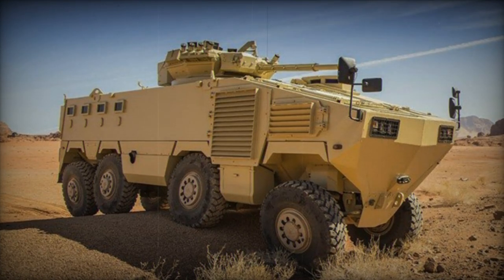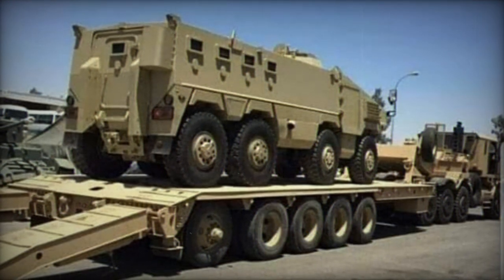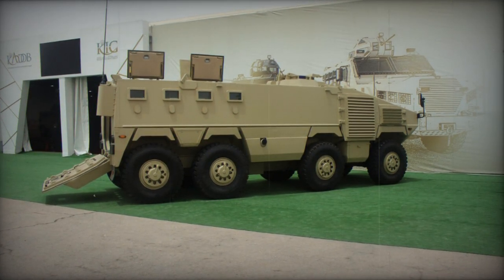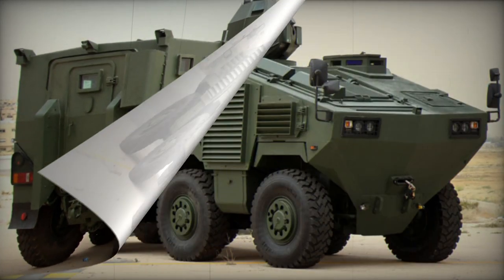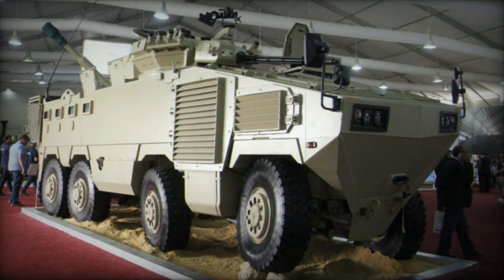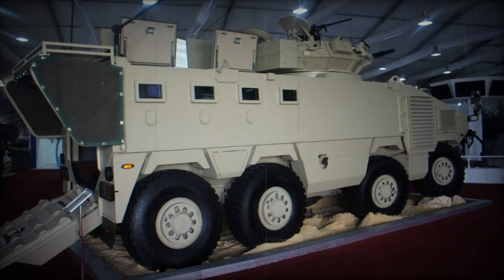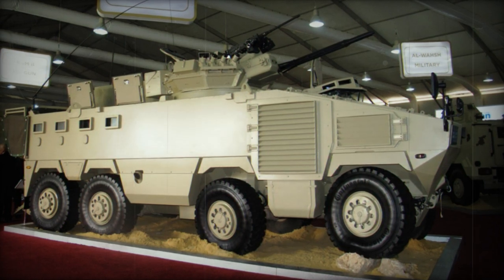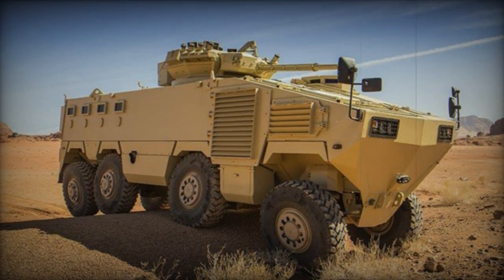Al Mared Armored personnel carrier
The Al-Mared is a new Jordanian Armored Personnel Carrier (APC). It was developed by the King Abdulah Design and Development Bureau (KADDB).